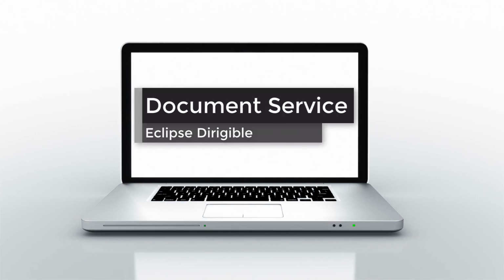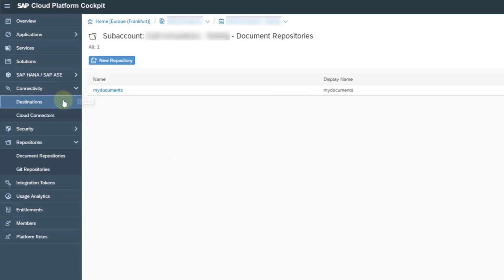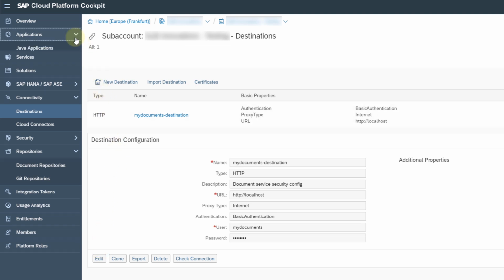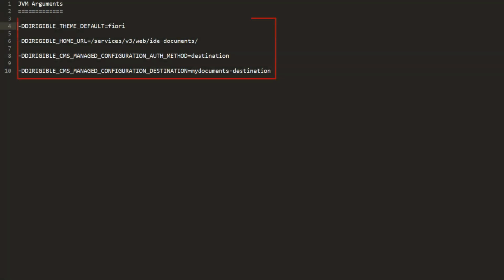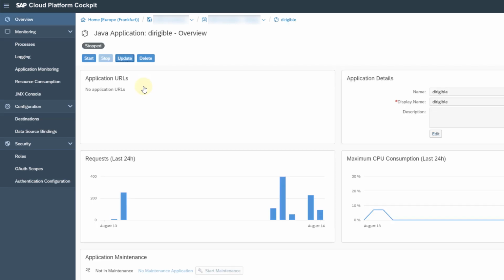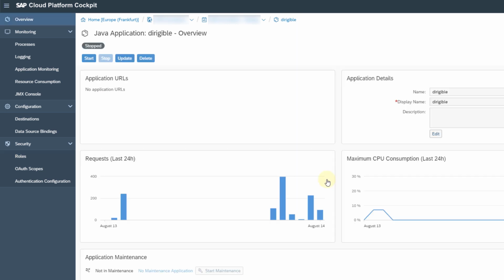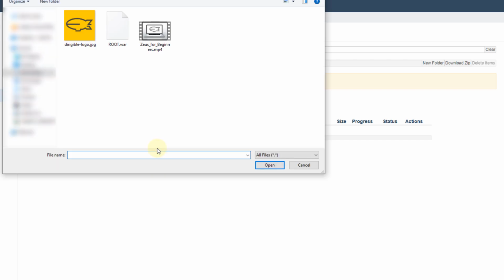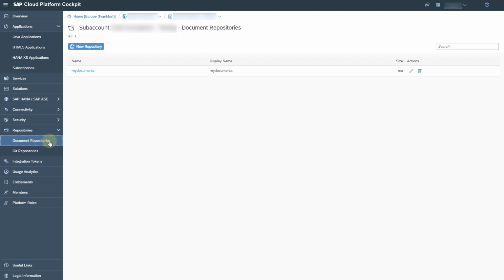Eclipse Dirigible - Document Service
In this video, you will learn how to manage documents using the Eclipse Dirigible Web IDE. For the purpose of this tutorial, the Eclipse Dirigible Web IDE is deployed on SAP Cloud Platform.

For more general information about the Eclipse Dirigible cloud development platform, visit the Eclipse Dirigible home

*Subtitles are included.

This video was created with Camtasia 2019.